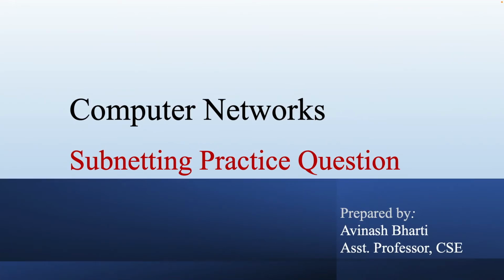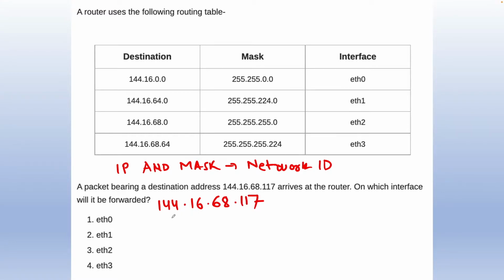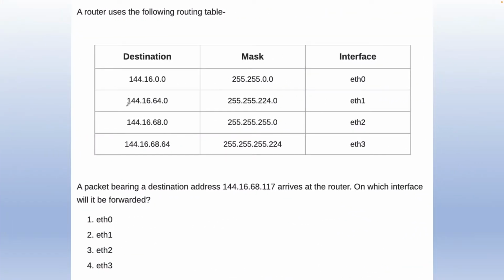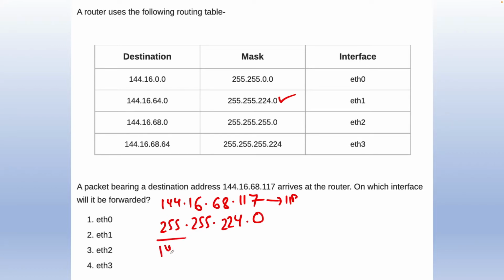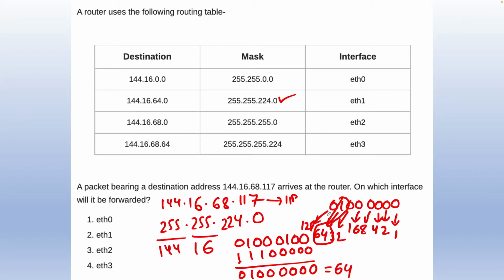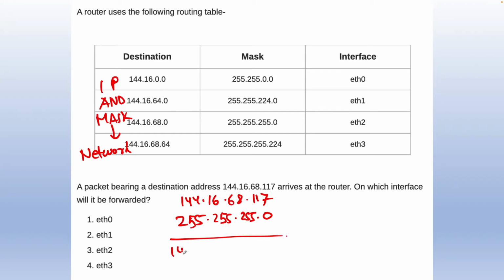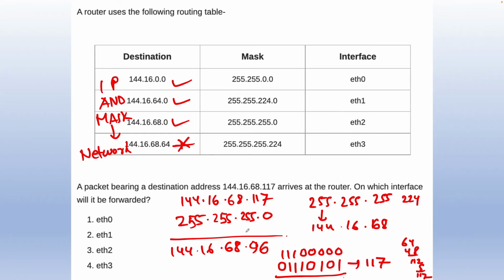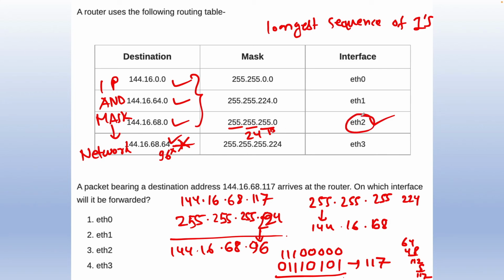Computer Networks - Subnetting Question - GATE Exam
⚡️⚡️Outline of this Video:
* Subnet Router Interface forwarding question explained
⚡️⚡️ Let’s connect on Social media platforms:
⚡️⚡️A little about myself:
👉 I am Avinash Bharti, I am working as an Assistant Professor in the Computer Science Engineering department at a University in India.
👉 I make YouTube videos related to all CSE subjects.
👉 I try my best to explain technical topics in a way that is simple and easy to understand.